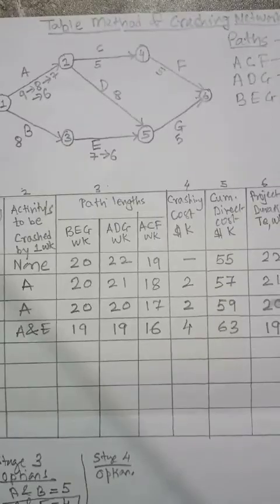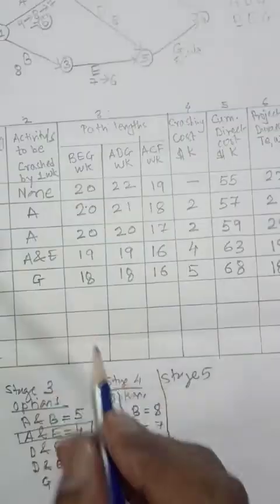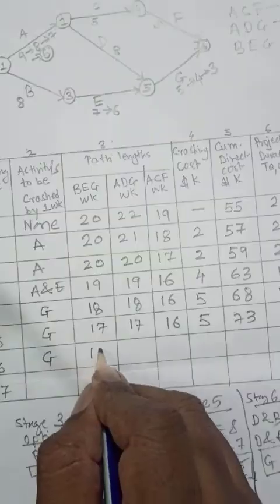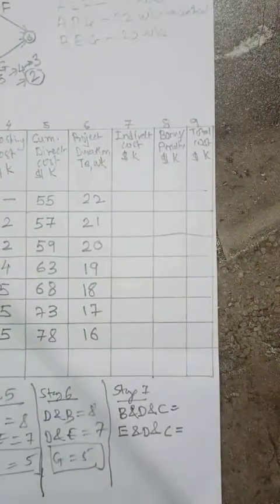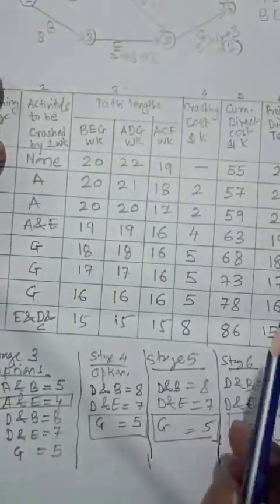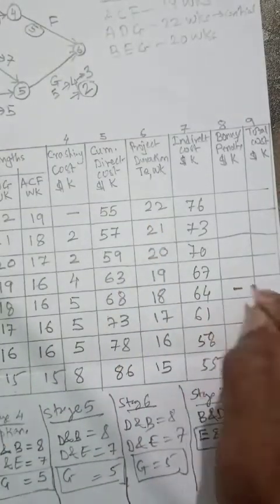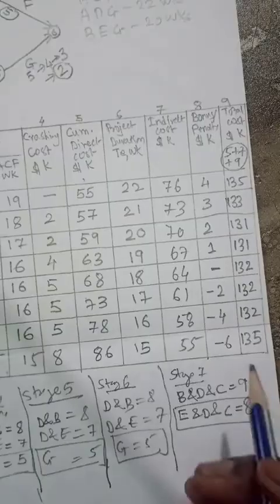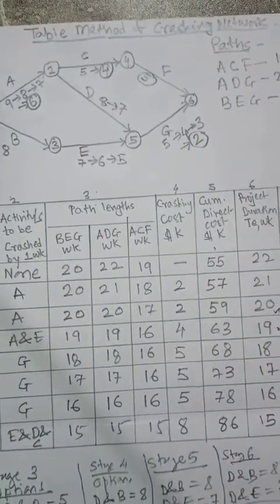Network Crashing by Table Method part3_Dr. Haresh Raulgaonkar